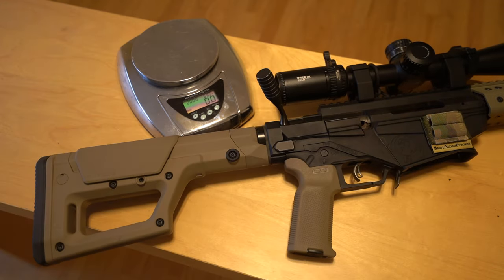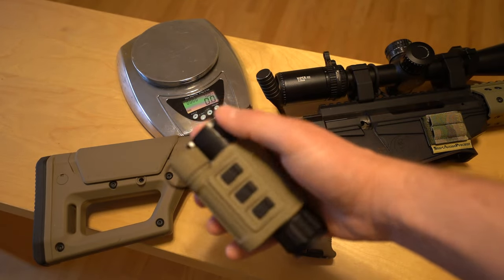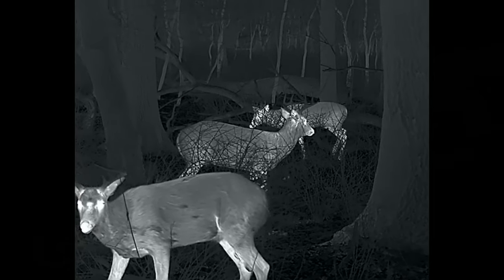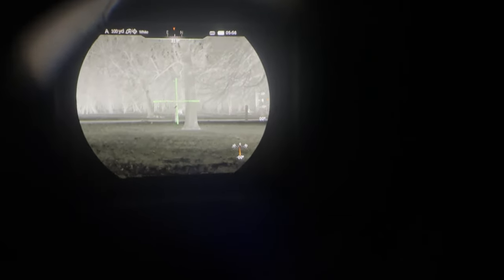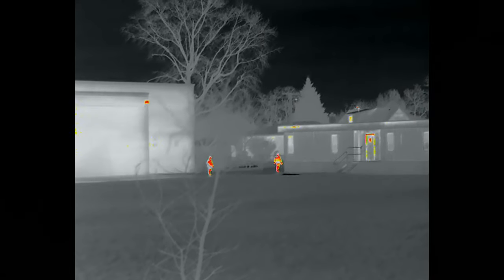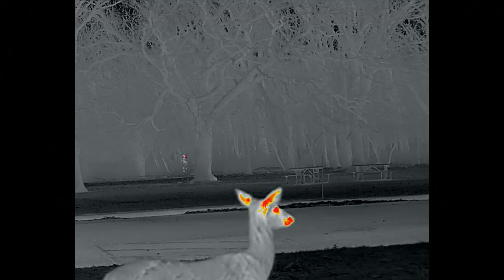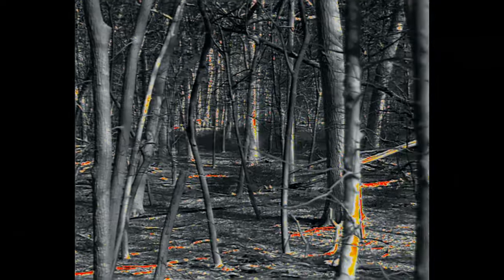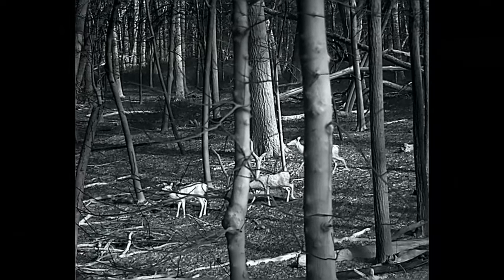iRay RH25 Thermal Footage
Showcasing the iRay RH25's impressive onboard recorded footage and sharing first thoughts after a few weeks of use.

00:00 RH25 Overview
02:20 Thermal Footage
03:56 PVS14 VS RH25
04:24 Display Modes
04:37 Clip-on Mode Preview
05:27 Standalone Reticle Mode
06:09 Color Palletes
07:06 Urban Use
08:06 Various Distances
11:31 More Wildlife
13:13 Chicago, Chicago
14:28 Price
15:00 PFalcon 640
15:52 Competitors
17:44 Mr. French
18:22 Final Thoughts